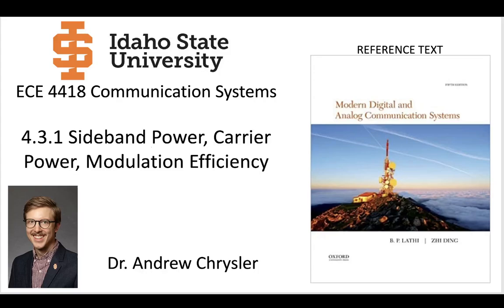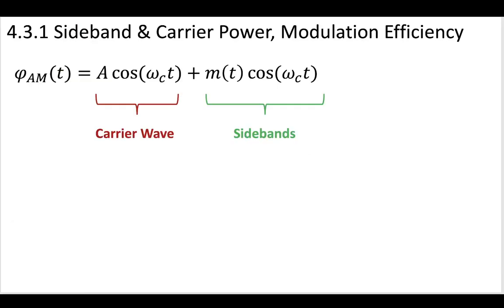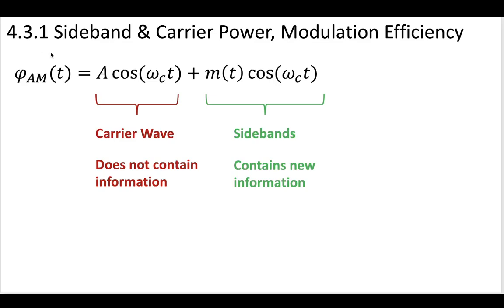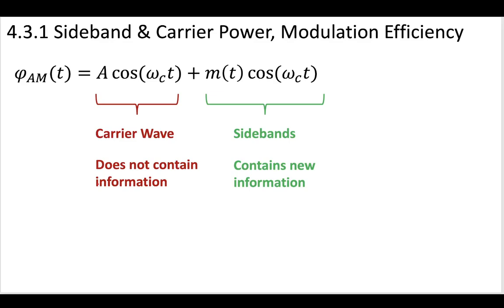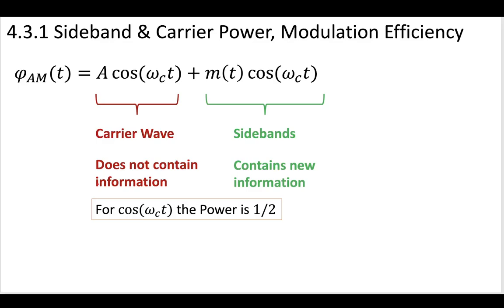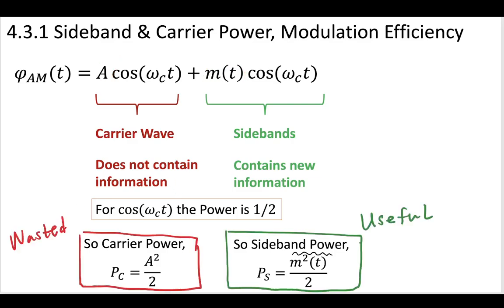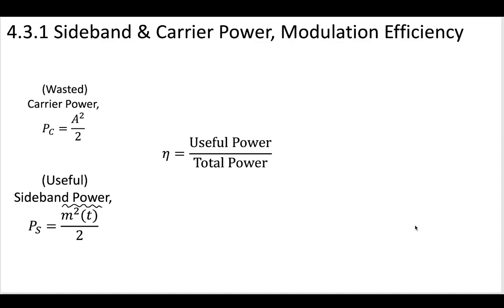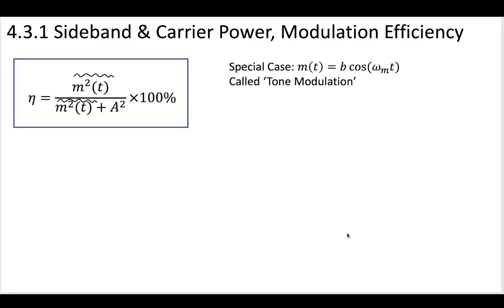1 - 4.3.1 AM Sideband and Carrier Power, Efficiency